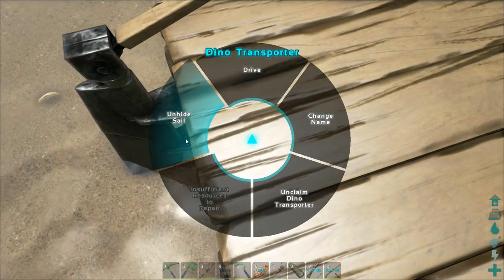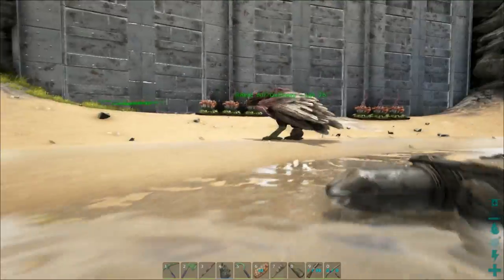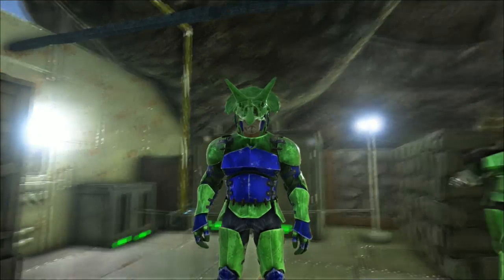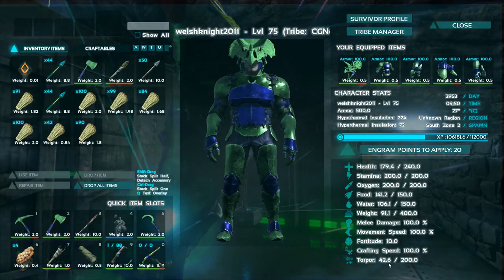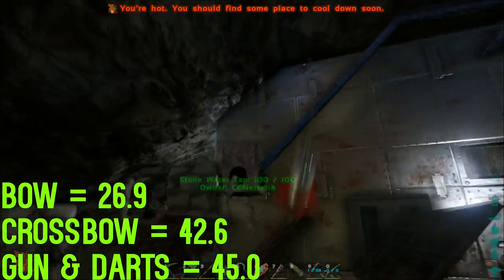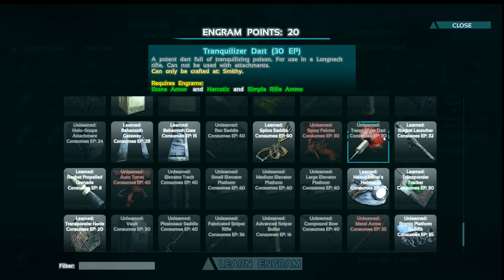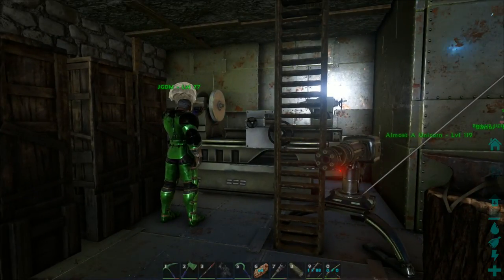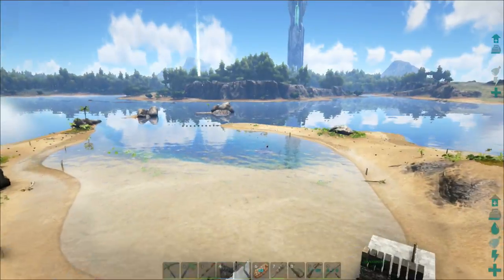ARK: SURVIVAL EVOLVED | PATCH 218 | TRANQ DARTS 100% USELESS!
GPU: GeForce GTX 970 4GB DDR5

RAM: 16GB DDR3 1600MHz Memory

MotherBoard: ASUS Z97-K s1150 M/board